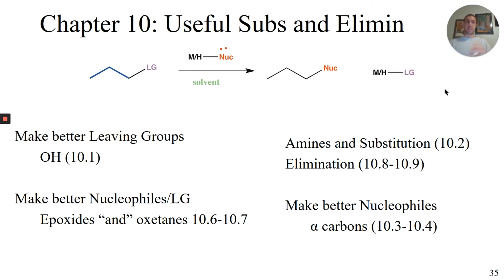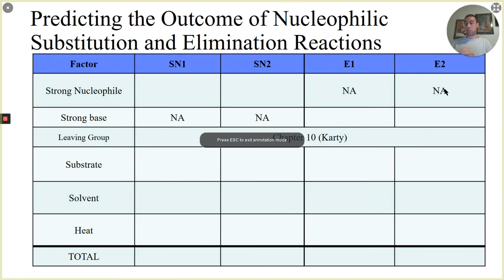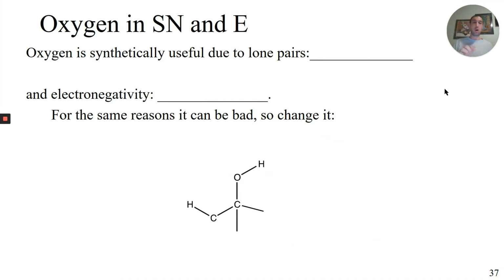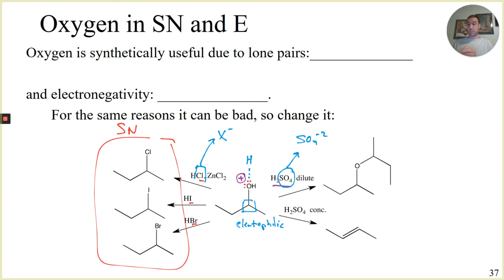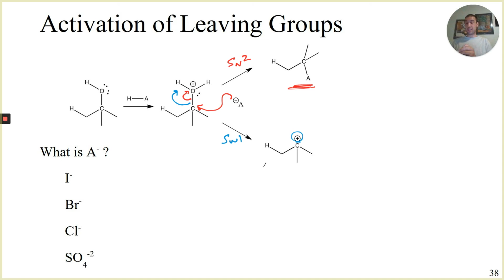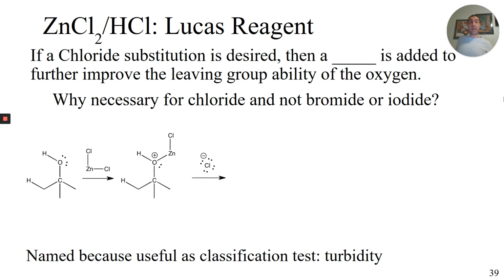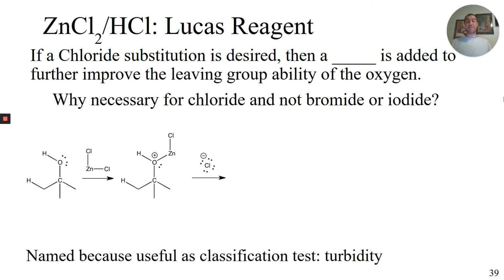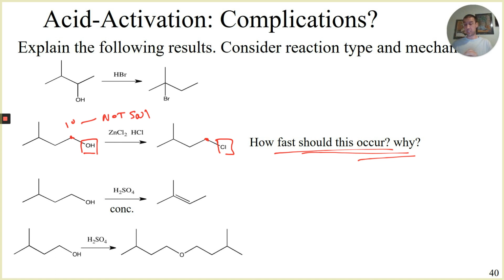U1 07 UsefulSNintro CHM236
Mikes Unit 1 of Organic Chemistry II: 7 video in unit.

Topics:
Intro to basic Halide SN/E of alcohols